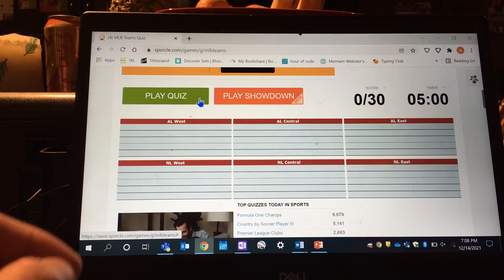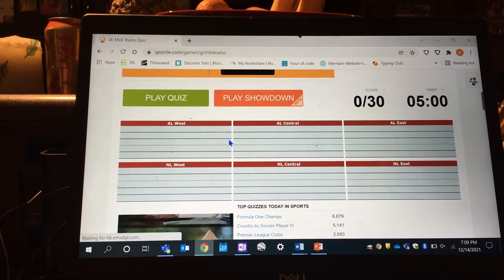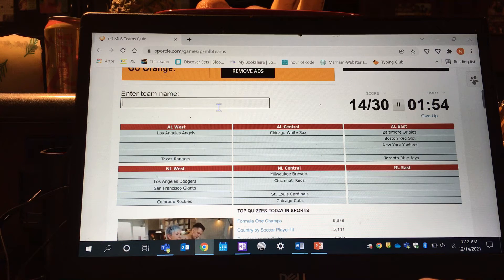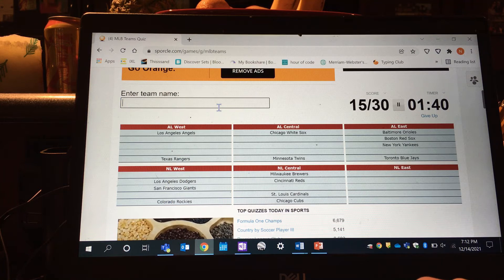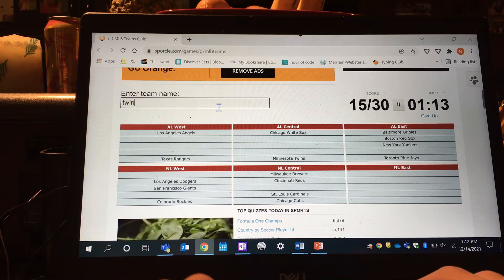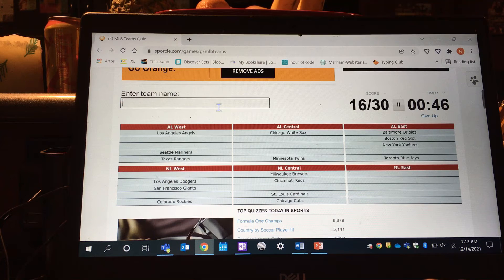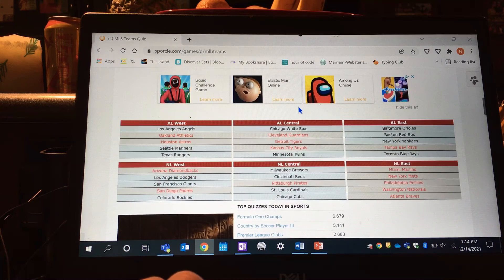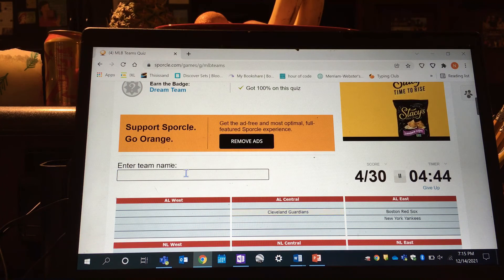Can I name the 30 mlb teams